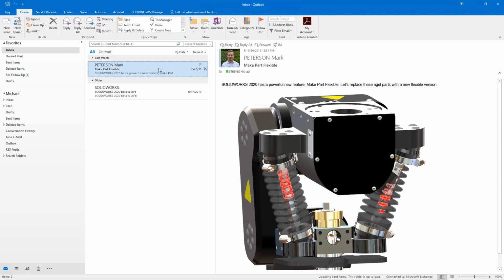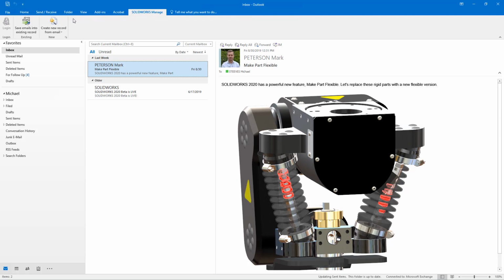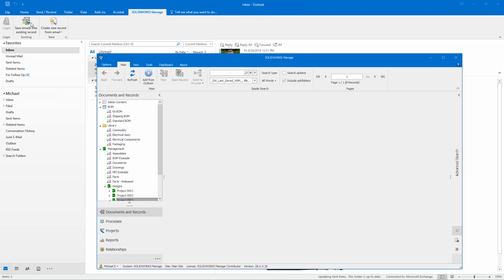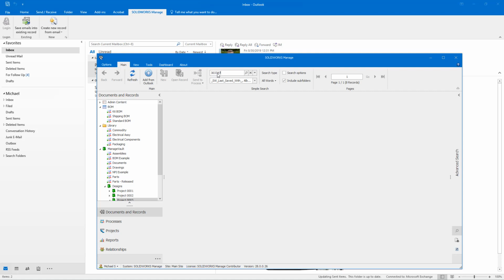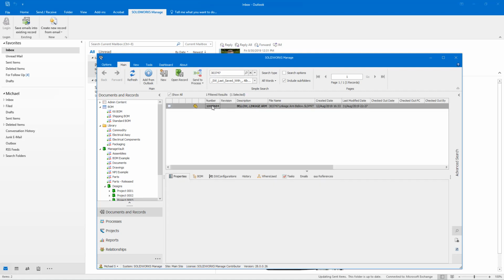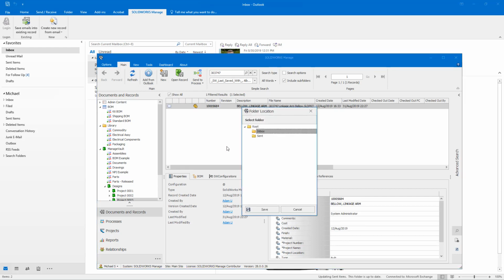What's New in SOLIDWORKS Manage 2020 - Outlook and PDM Integration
Aggregating data and information from a variety of sources is made easy with SOLIDWORKS Manage 2020 by introducing integration with Microsoft Outlook and expanded integration with SOLIDWORKS PDM. Emails can now be saved directly in SOLIDWORKS Manage so that they can be referenced in the future without searching. When working in SOLIDWORKS PDM, emails and all the other information captured in SOLIDWORKS Manage are now accessible in the Manage tab in your File Explorer Vault View.